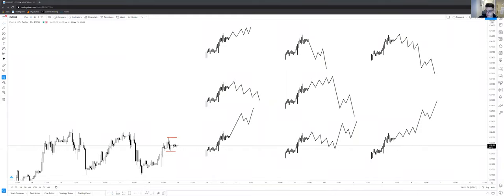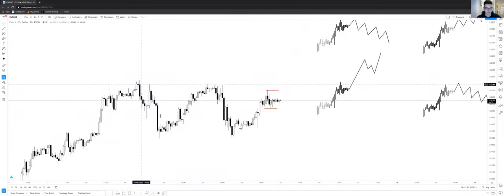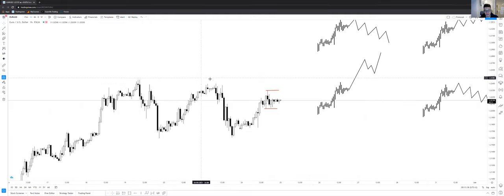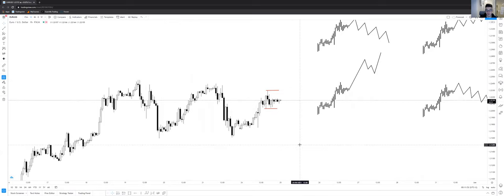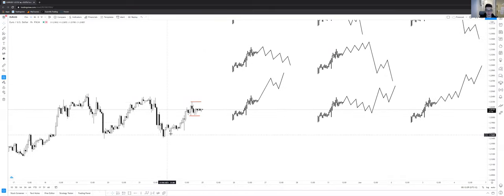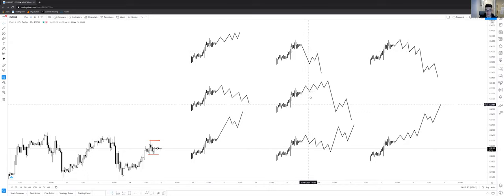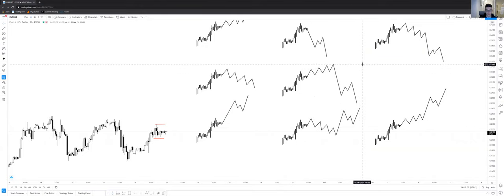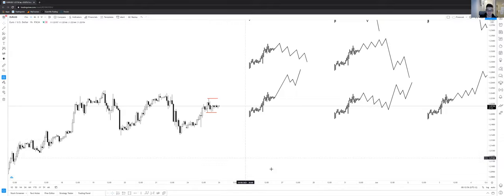Guerrilla Trading - Marko's Forecast for Tuesday